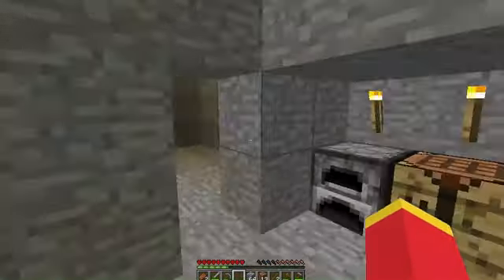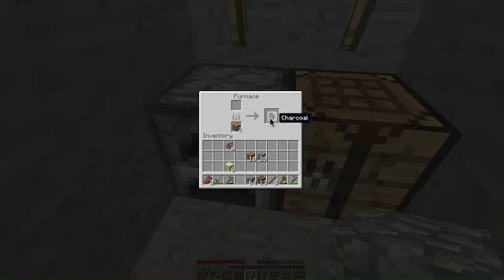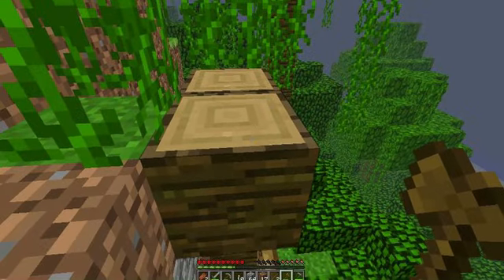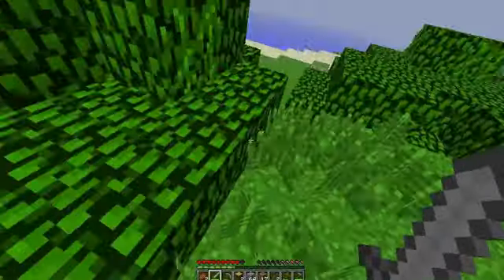MINECRAFT ep1 sneaky little creepers